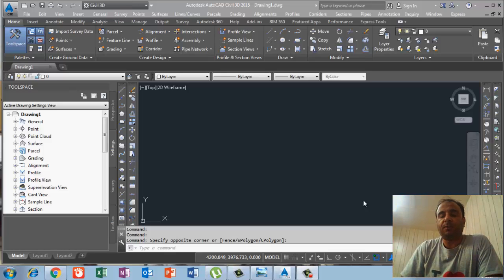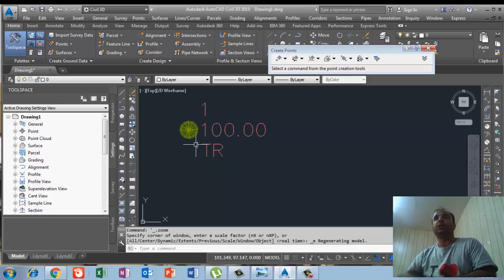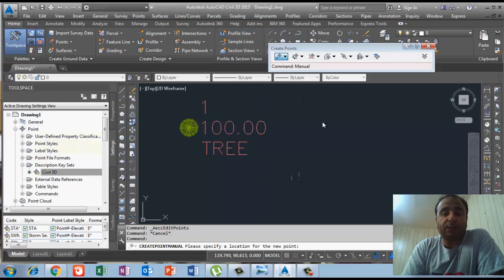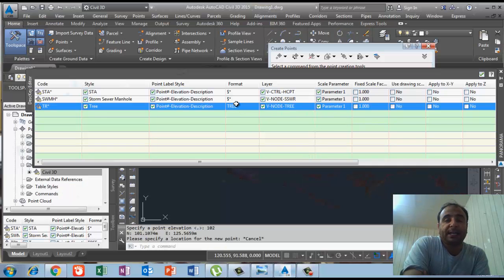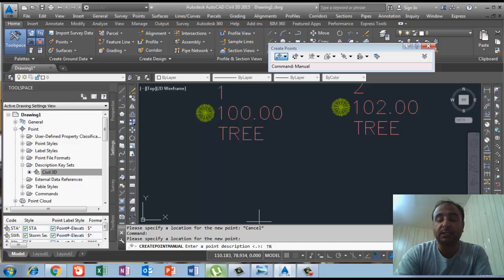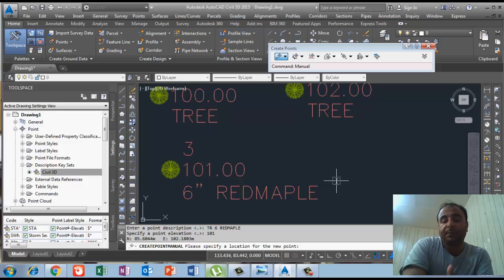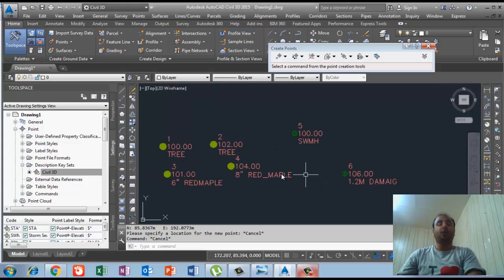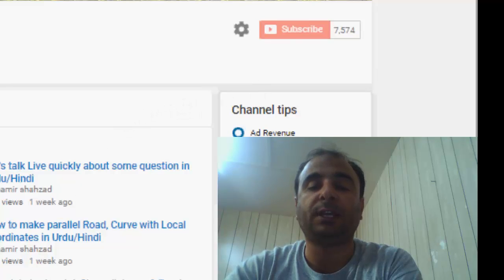Customizing Point labels Using description keys in Auto cad Civil 3d in English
In this video, I try to explain how we can customize point labels using description keys in Auto cad Civil 3d